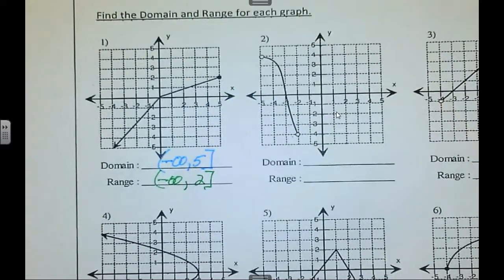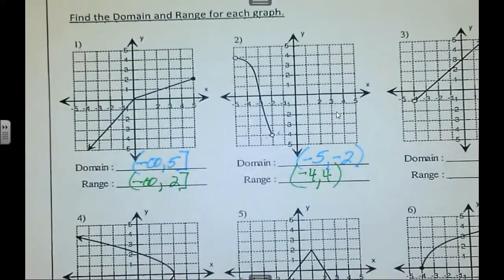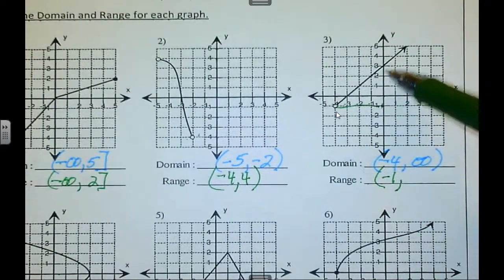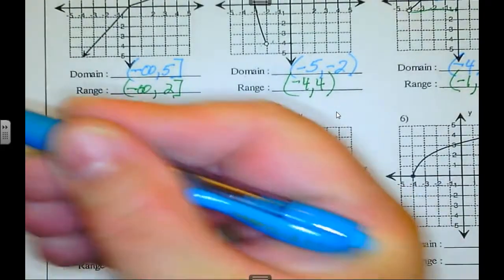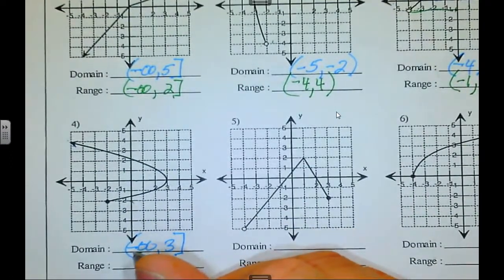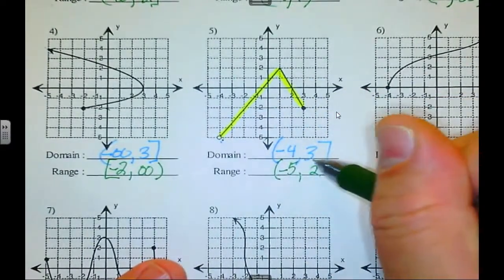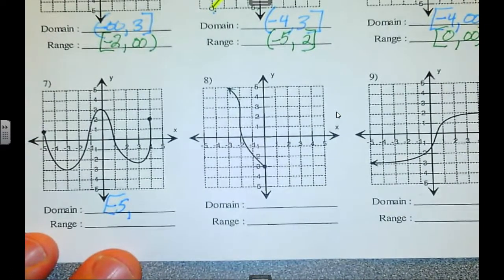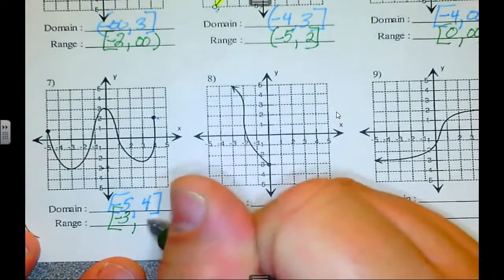A2 Domain and Range Practice Answer Key Video